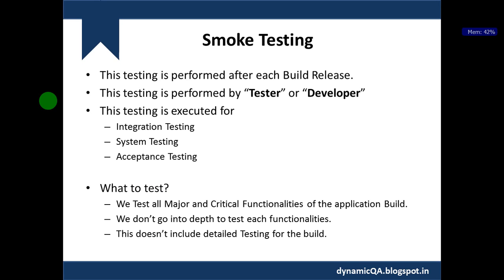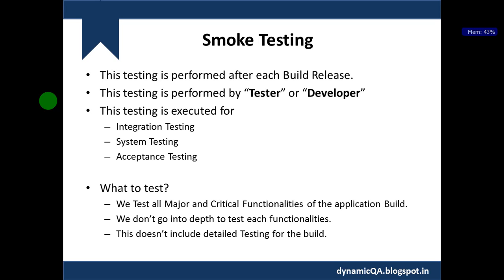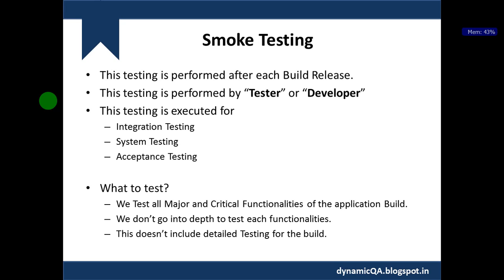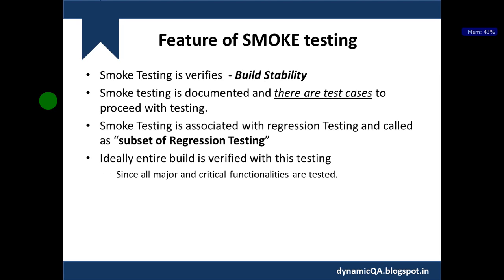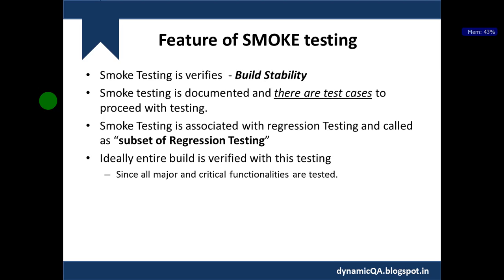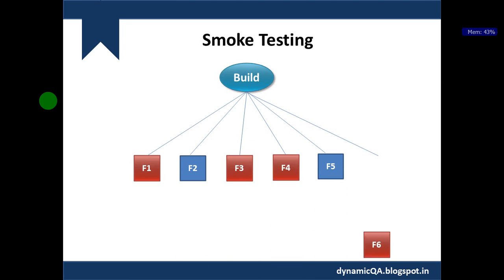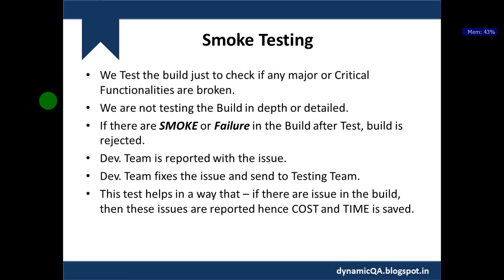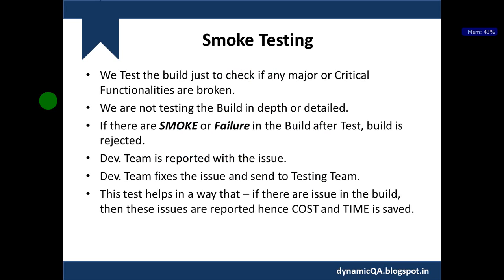Smoke Testing - How to Do It Right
Smoke Testing definition and tutorial. This video is about SMOKE TESTING. You will learn all in-Sight of Smoke Testing.